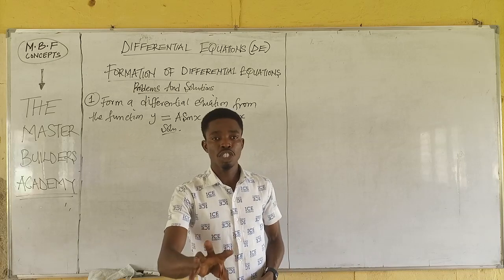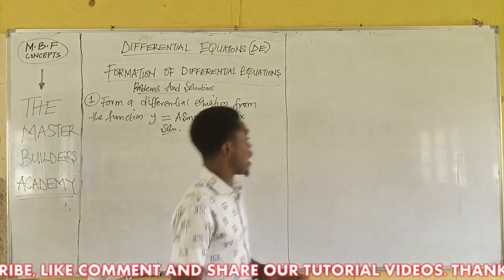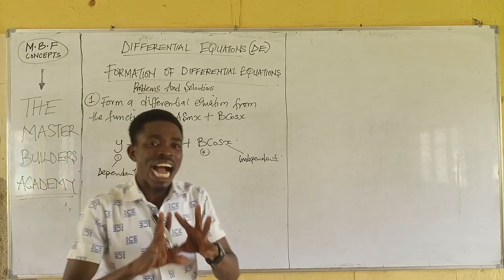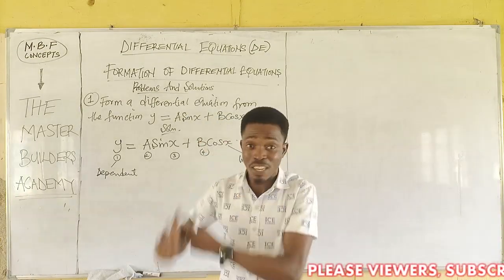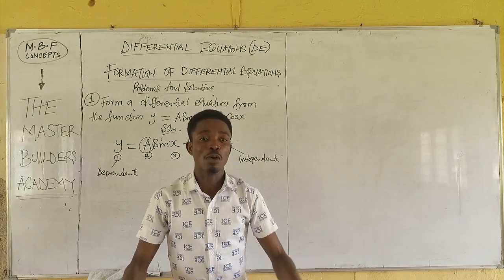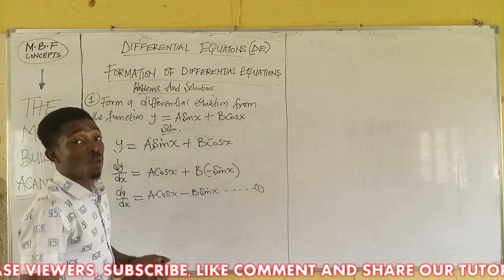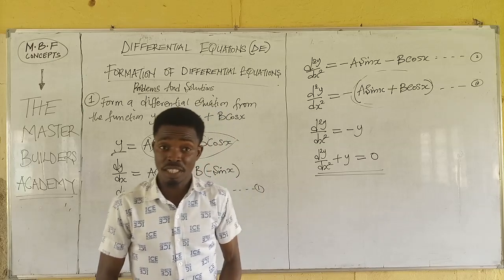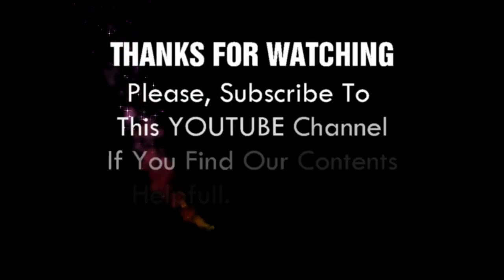How to Solve Differential Equations | formation of DE | Lesson 2 | Q1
Generally, differential Equations are formed or derived by eliminating arbitrary constant completely from any given function.

I need you to understand that the number of arbitrary constant present in any given function is equal to the order of the differential Equations.  For one arbitrary constant, A, you have first order differential equation, for two arbitrary constants A & B, you have second order differential equation and so on...

To obtain the derivative, you must differentiate a given function with respect to the number of arbitrary constants. For instance, if you have one arbitrary constant, then differentiate once, and if you have two arbitrary constants, then differentiate twice and so on...

WE HAVE
Third order differential equation etc

M.B.F CONCEPTS
Our Fountain of Impacts